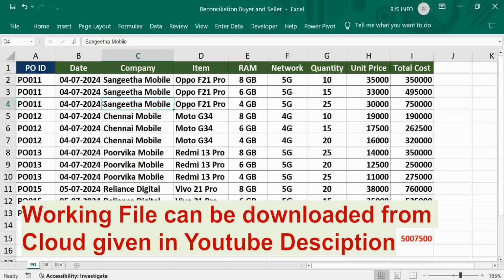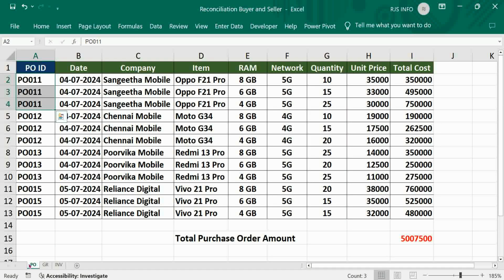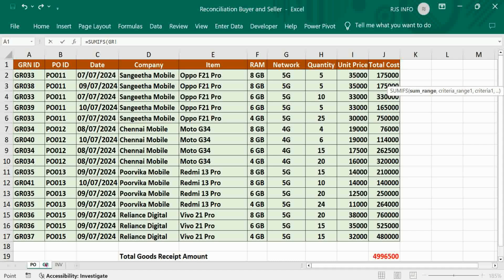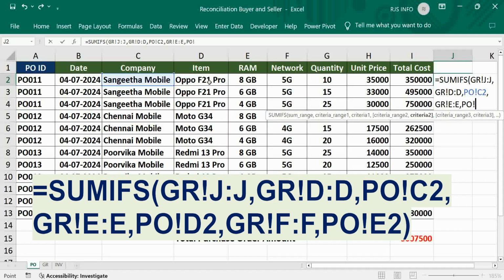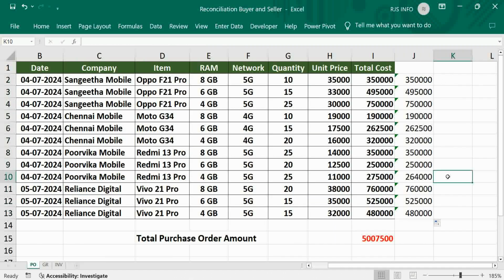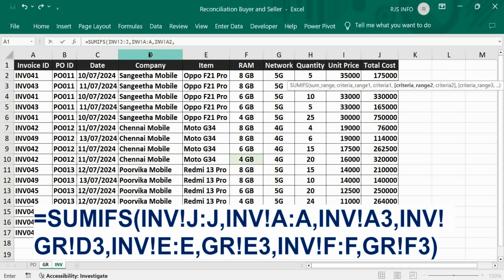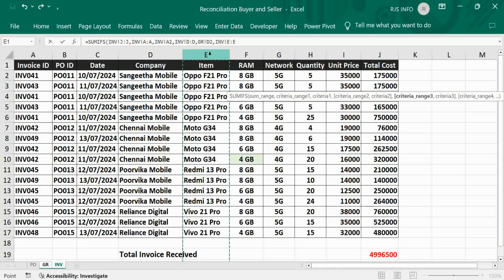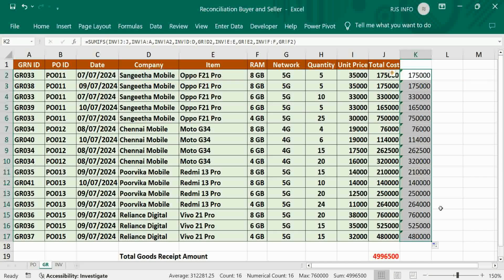Accounts Payable Invoice Processing: Automate P2P Reconciliation Excel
Master the Procure-to-Pay (P2P) reconciliation process in Excel by learning how to automate Accounts Payable invoice processing! In this step-by-step tutorial, you will discover how to reconcile a single Purchase Order (PO) against multiple Goods Receipts (GR) and Invoice Receipts (IR) to easily spot discrepancies.

We walk through using advanced multi-criteria SUMIFS formulas to match total costs across distinct layers of the accounting workflow. You will learn how to check quantities and amounts by company and item, and how to uniquely include the Invoice ID to prevent duplicate entry errors. This automated methodology is ideal for accounts payable professionals, financial analysts, and auditor workflows seeking to streamline their data reconciliation.

Timestamps
[00:00] Introduction to P2P Purchase Order & Goods Receipt Reconciliation
[00:20] Identifying Discrepancies in PO, GR, and Invoice Totals
[00:44] Writing a Multi-Criteria SUMIFS Formula to Match PO with GR
[01:40] Reviewing GR Discrepancies & Transitioning to Invoice Receipts
[01:45] Preventing Duplicate Entries by Integrating the Invoice ID
[01:57] Constructing the SUMIFS Formula to Reconcile GR with Invoices
[02:56] Verifying Final Balances and Successful Reconciliation
Inventory Management(Stock Control System) in Excel